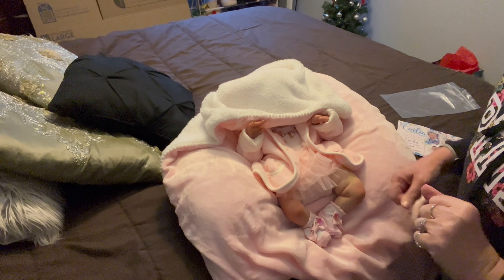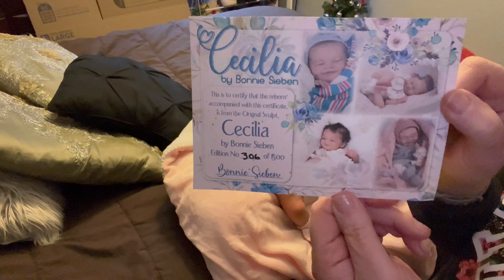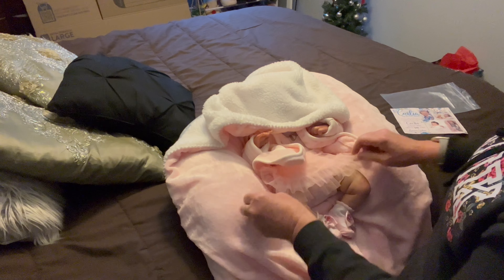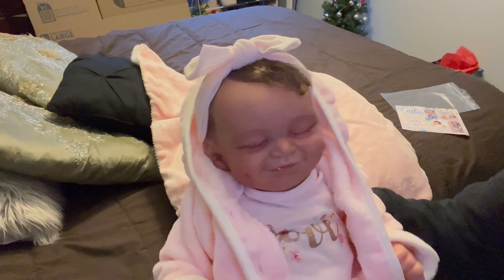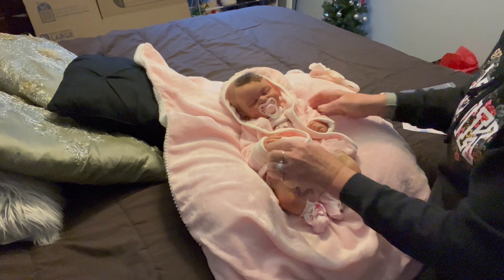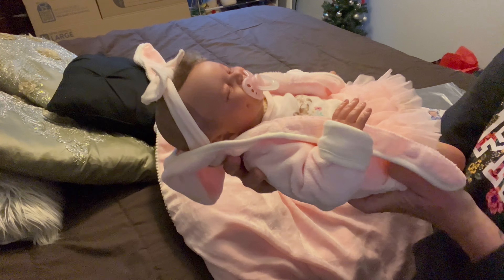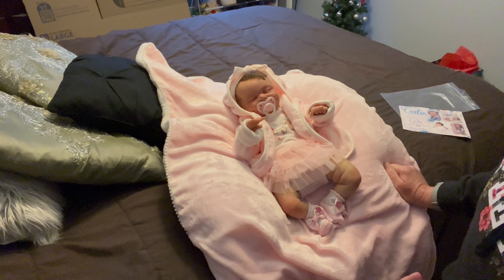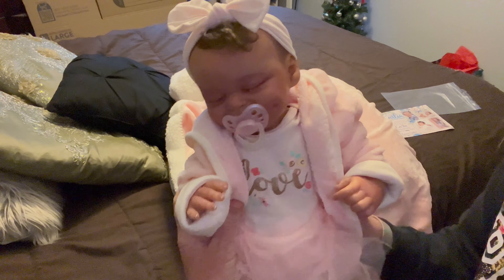Cutest Reborn baby in the World!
Follow us on Reborns.com
Copy and paste the link to see all our beautiful babies for sale.